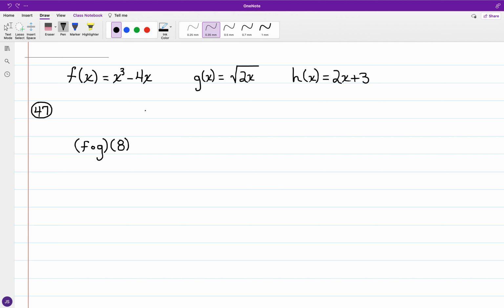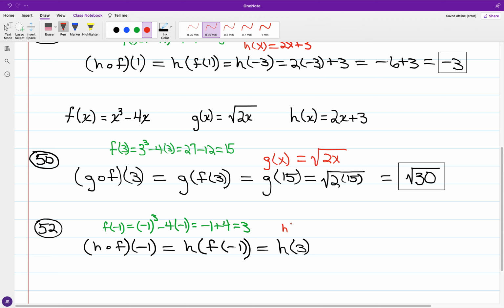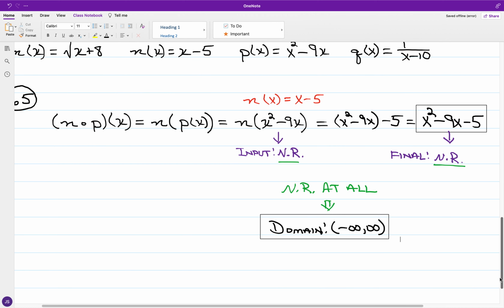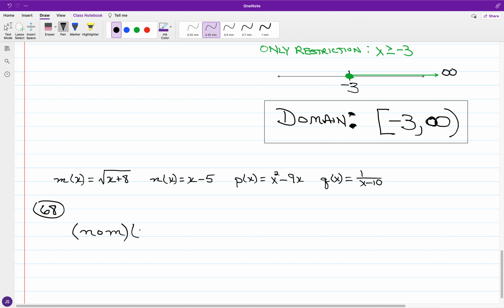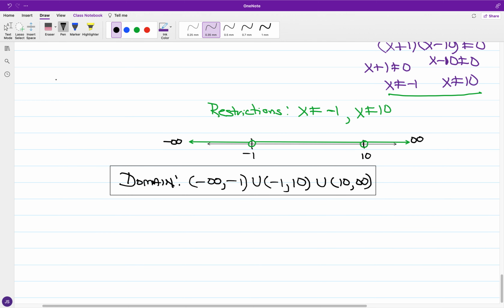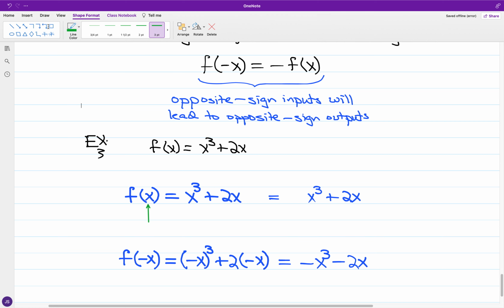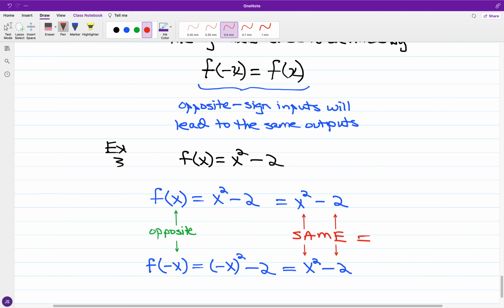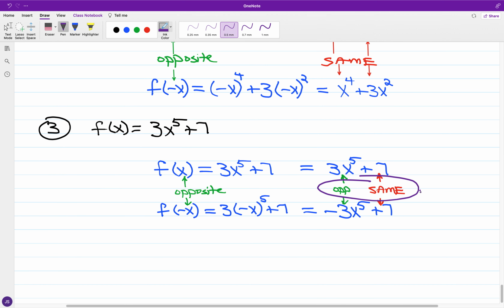MAT 171 LESSON 20